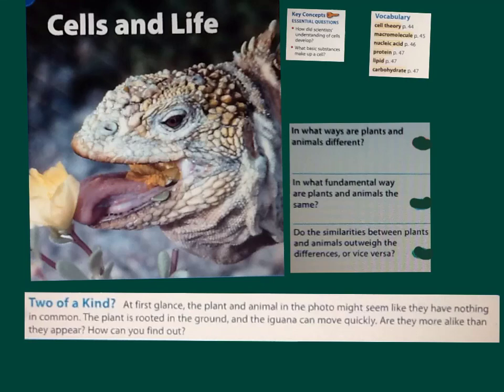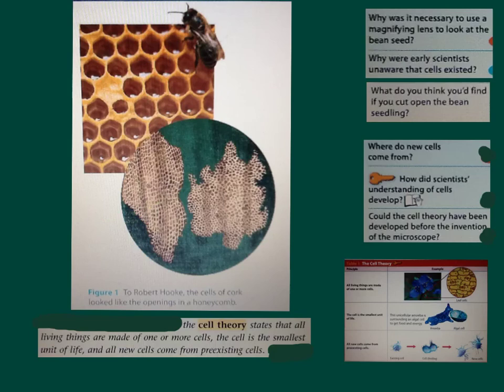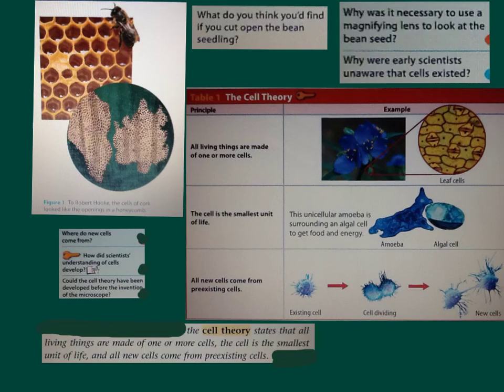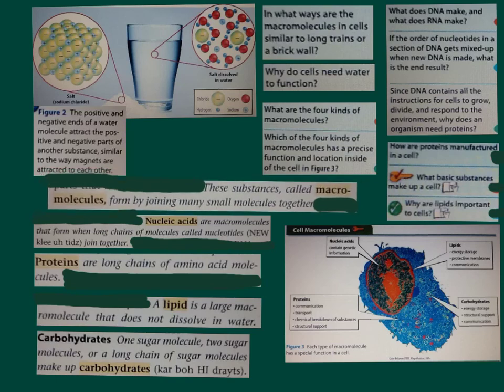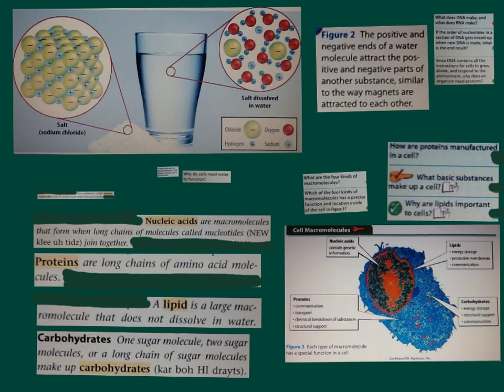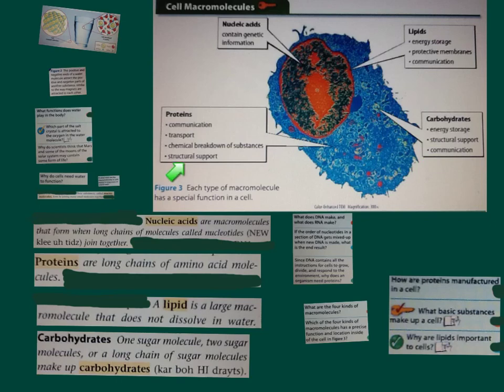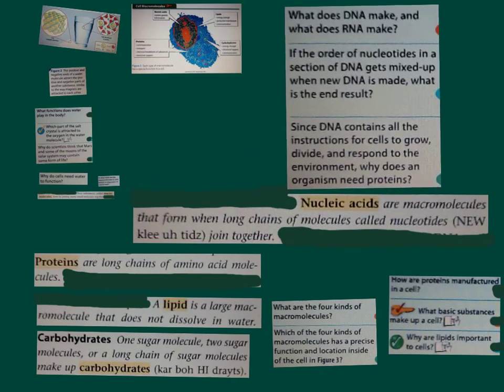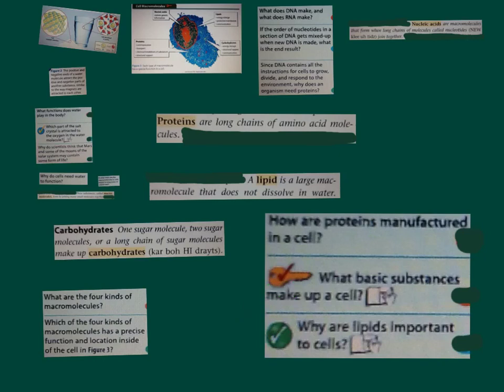7th - ch 2 ls 1